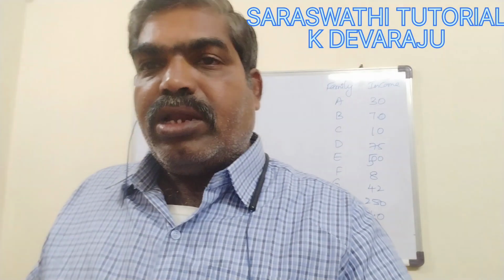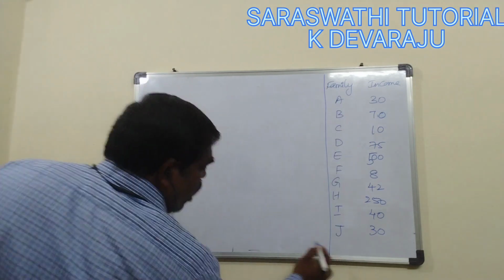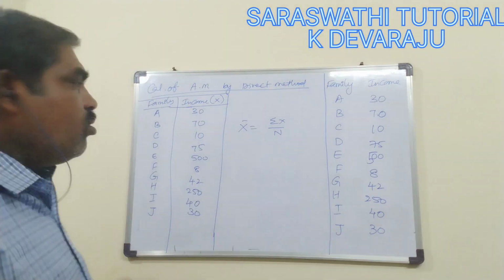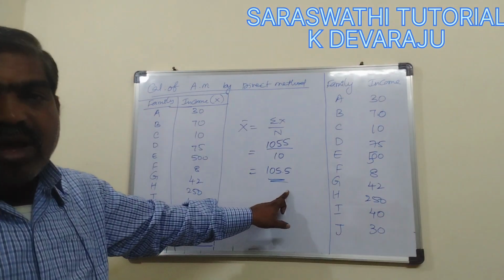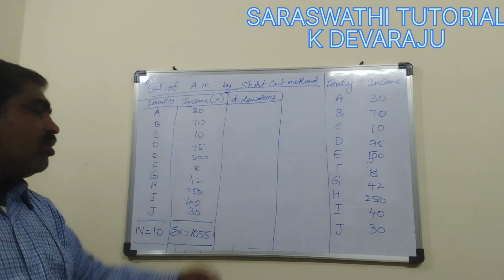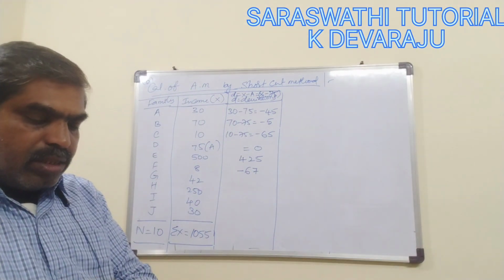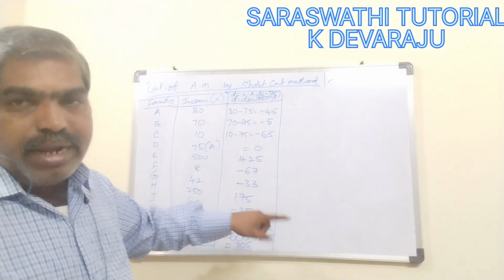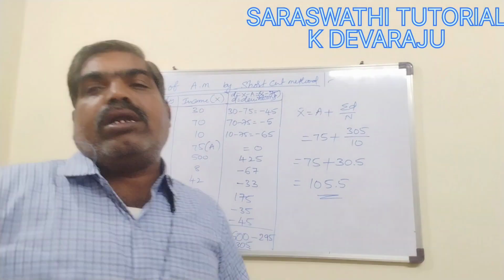Arithmetic mean individual series problem